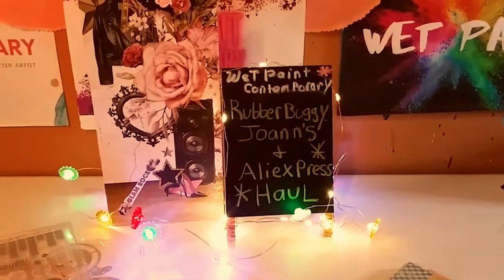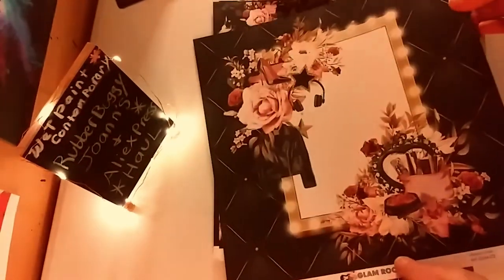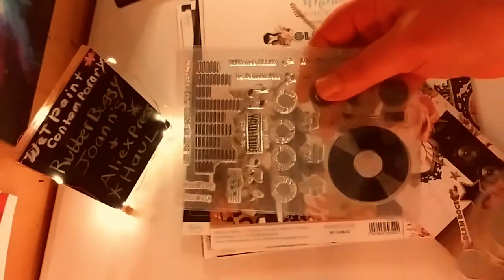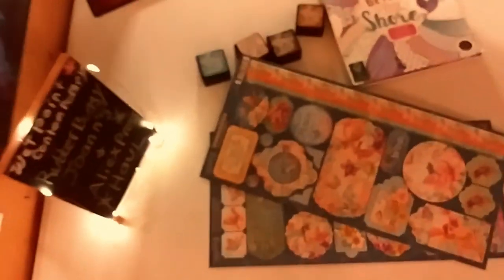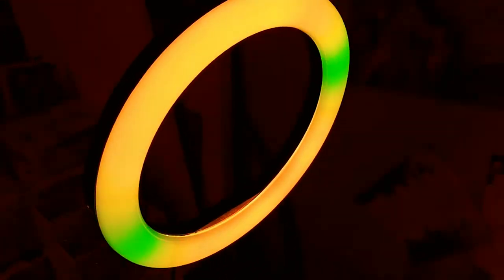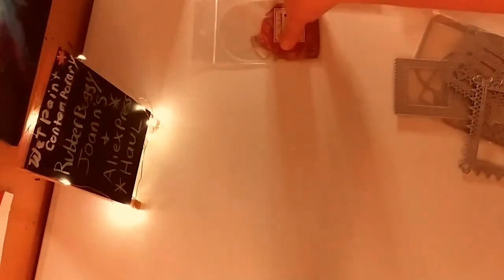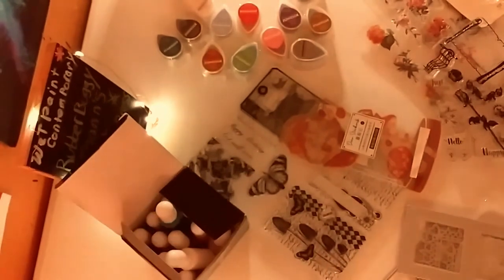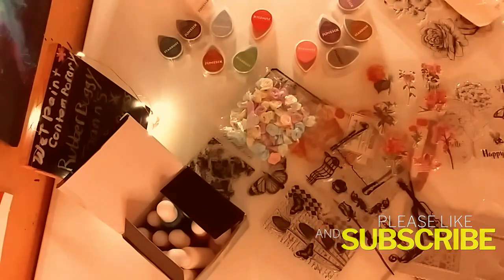My Very First Rubber Buggy & Joann's Haul...Plus An Aliexpress Haul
Hey guys,  I hope you enjoyed My Aliexpress, Rubber Buggy and Joann's Haul. I truly enjoy sharing these hauls with you guys and I hope everyone has a great day.